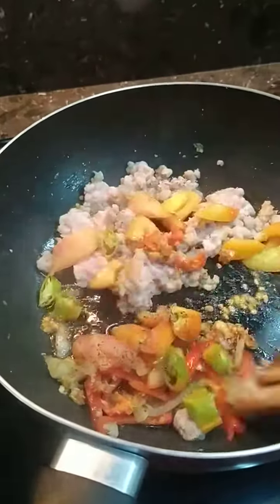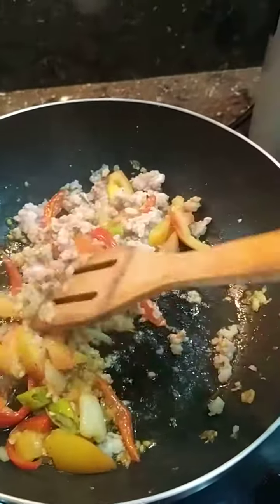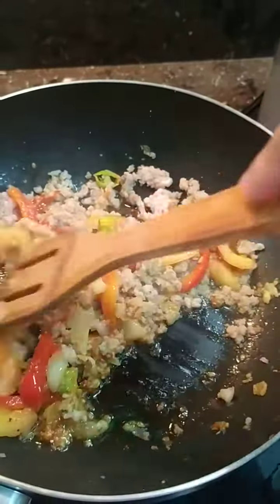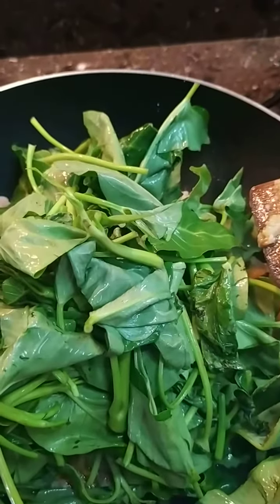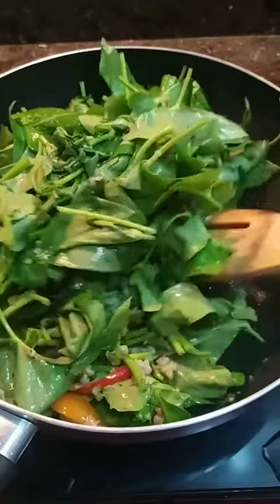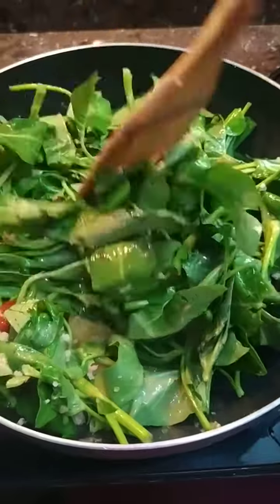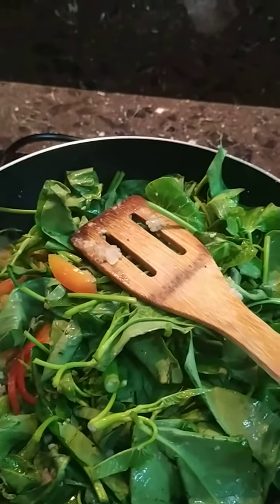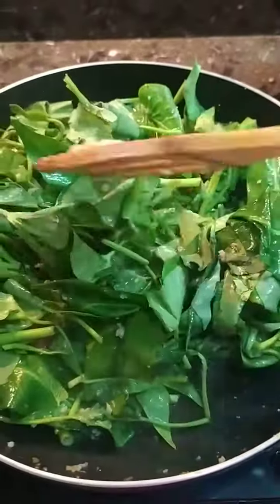My own version of ginisangbkangkong with oyster sauce and premium leekumkee soysauce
Stir fry water spinach with oyster sauce and premium leekumkee sauce .pls click my youtube channel subscribe for more litong bahay dishes .u cannolace ir order online and log in with fh face kusina ni ampa and ma ita or dm me.
Thank ub